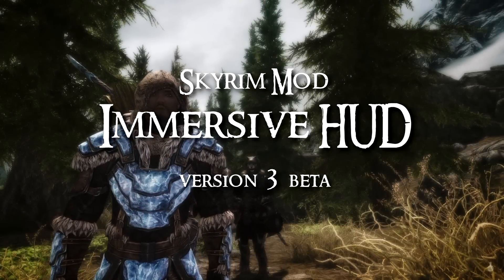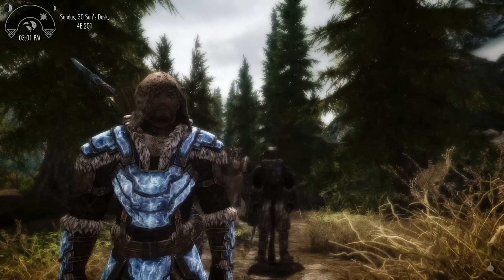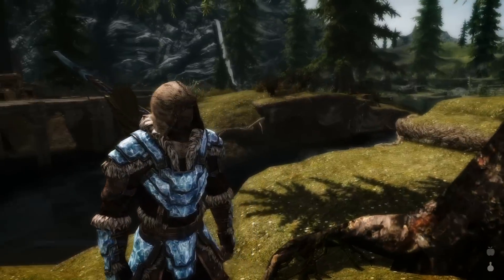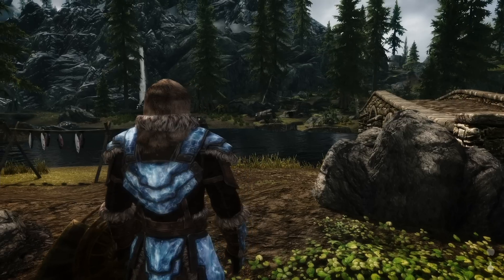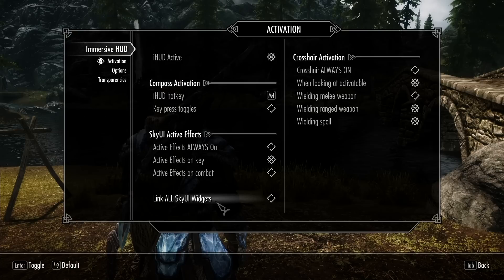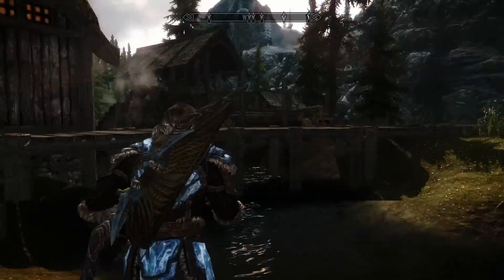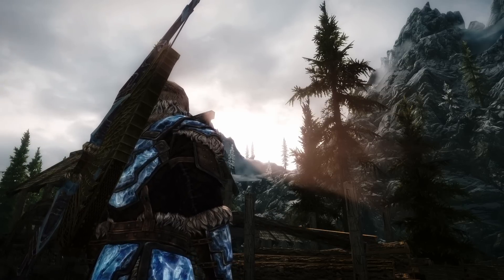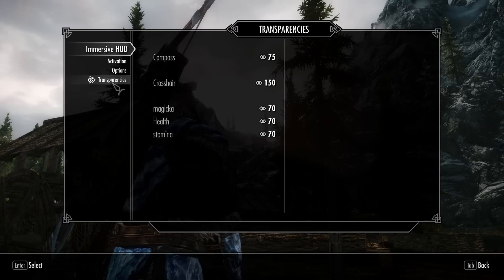Immersive HUD - iHUD : Version 3 beta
Version 3 of Immersive HUD has now been released in beta form. This video covers the basics of what it is and how to use it.